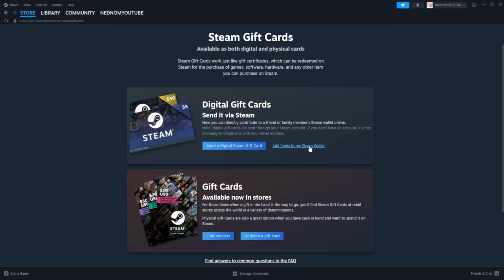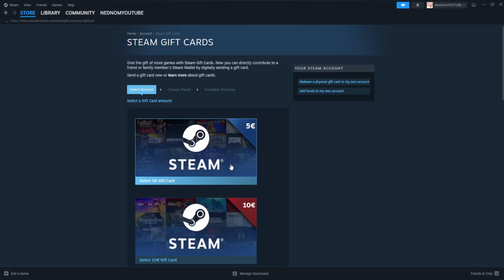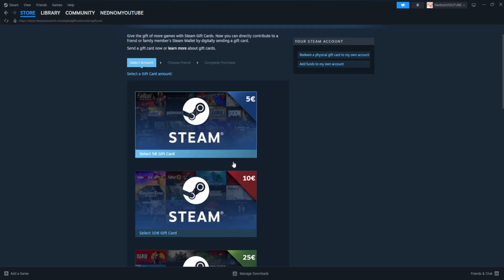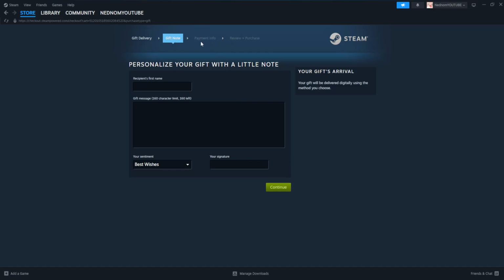How To Buy Steam Gift Card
In this video I show you how to buy Steam gift card. If you want to learn how to buy gift Steam gift cards then this is the tutorial for you.